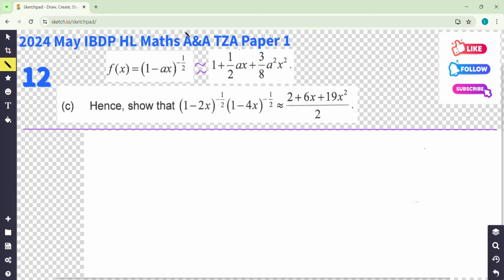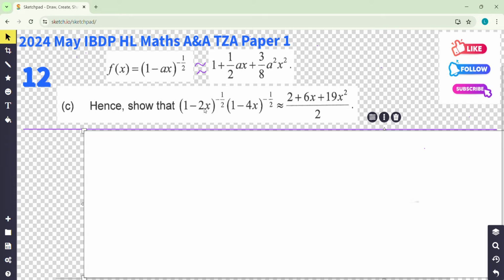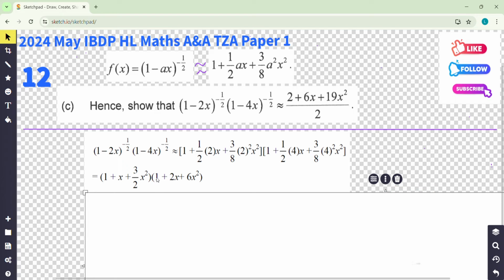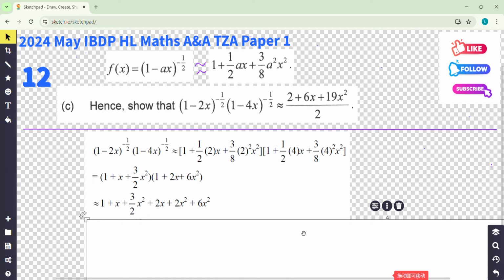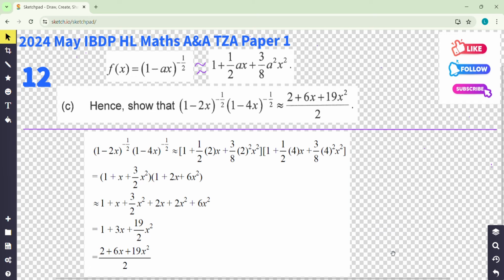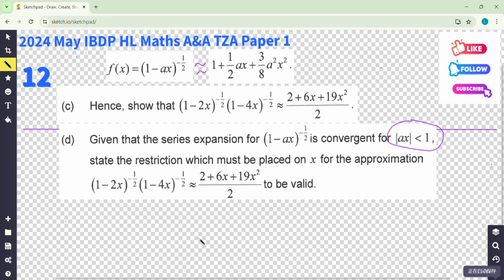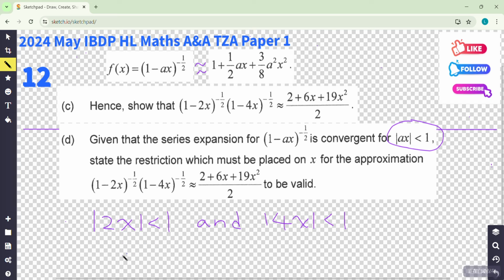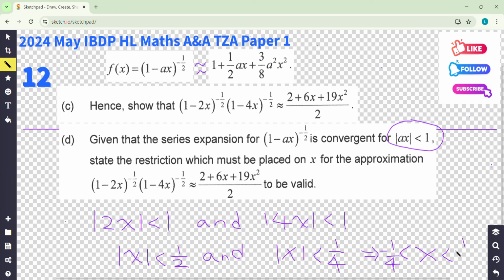2024 May IBDP HL Maths AA TZA Paper 1 Q12cd